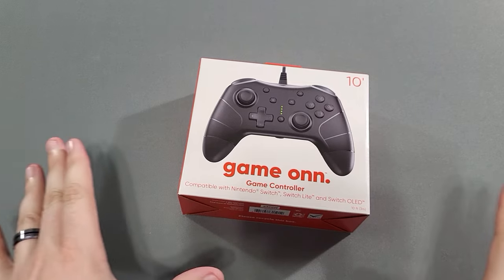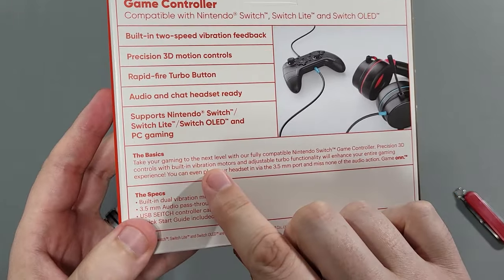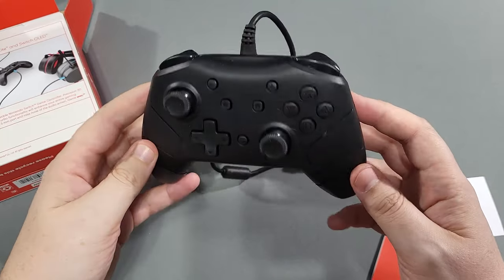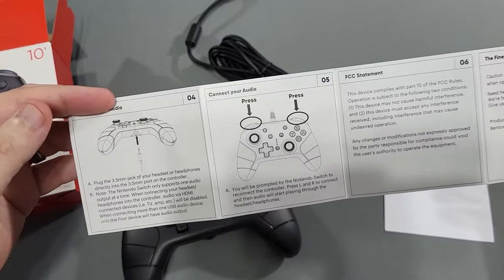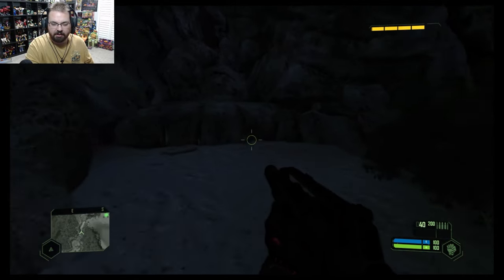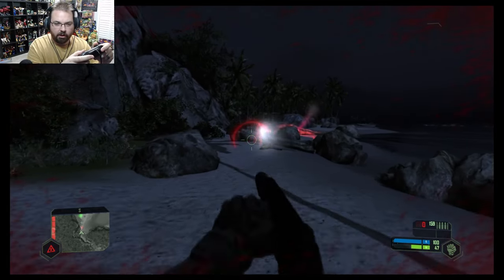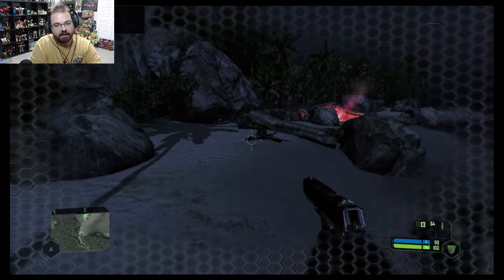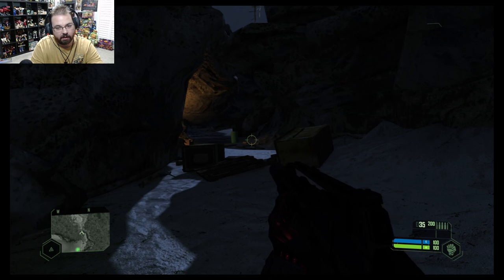Walmart's $16.88 Nintendo Switch Pro Controller? Unboxing & Testing Game Onn. Wired Controller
Yup. It has finally happened. Walmart has come out with its own brand of Nintendo Switch Pro Controllers. The brand in Onn. and they usually make products in their electronics section, that aren't always the best quality, but are low in cost. Is this controller the same? Well, it is only $16.88. Let's find out!